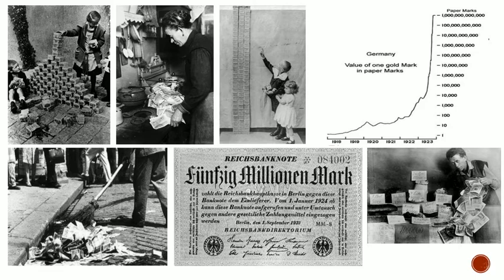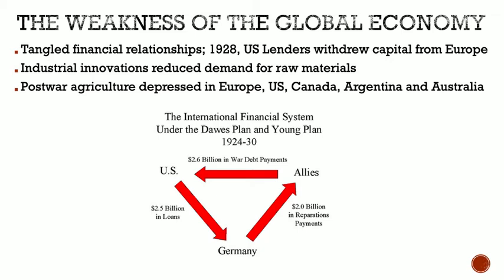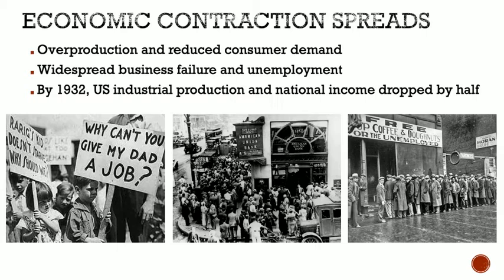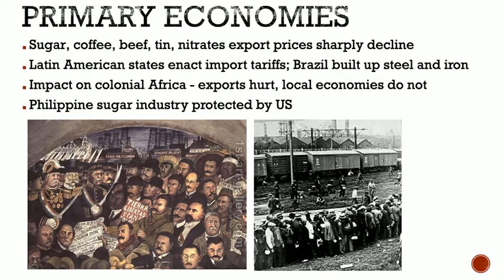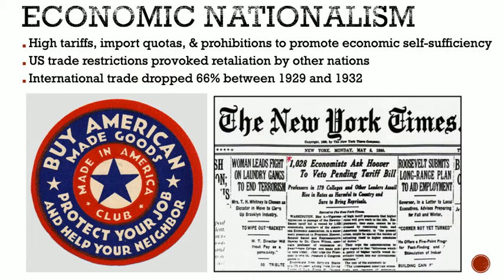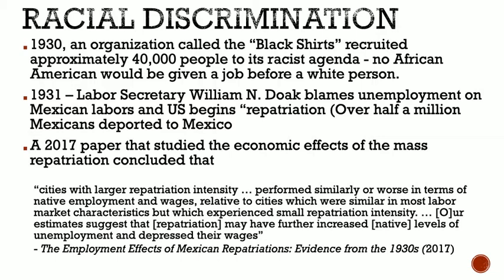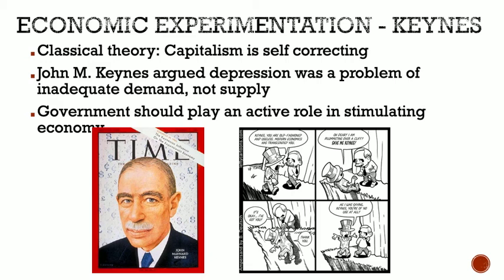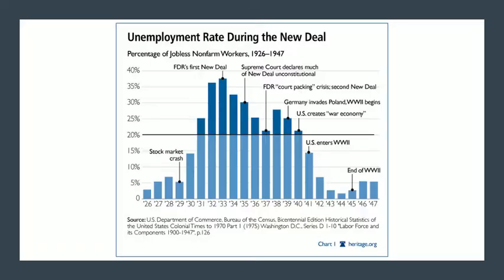Chapter 35 2 Lecture